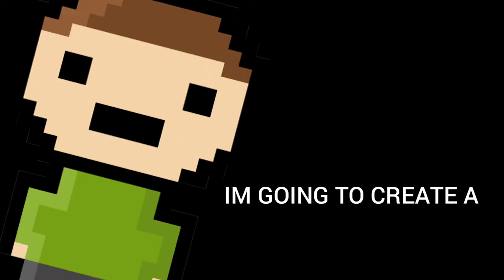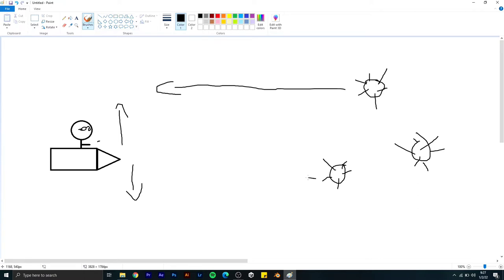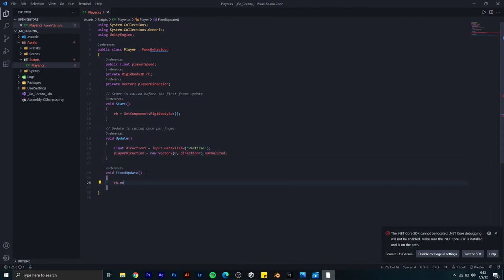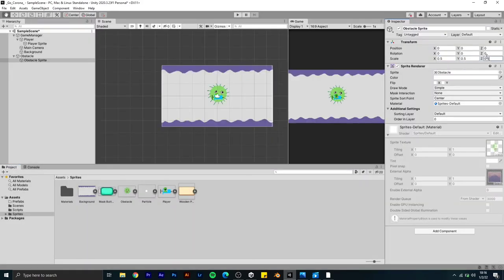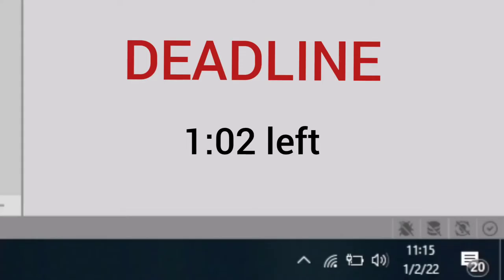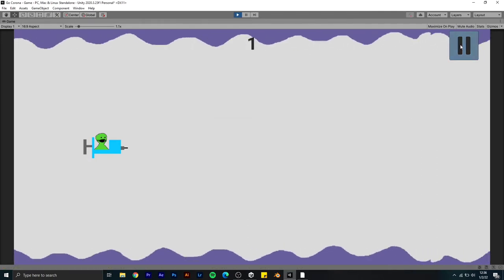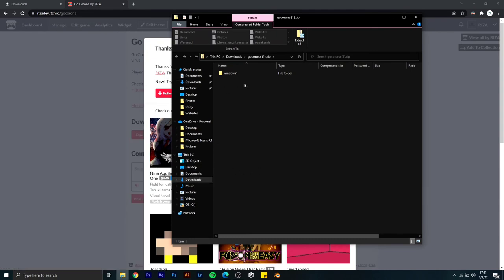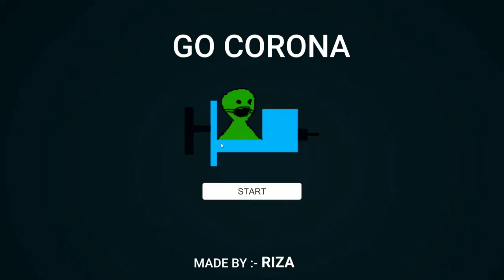Making a Game in 5 hours!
Can I make a game in 5-hour gamers? Let's find out!

//about
Hey! If you're new here, welcome! I'm a game developer, currently working on a  game using Unity. This is my devlog / dev blog where I show off the progress I make on it.